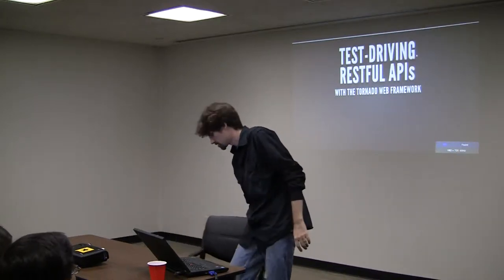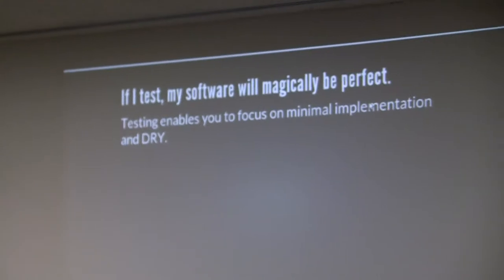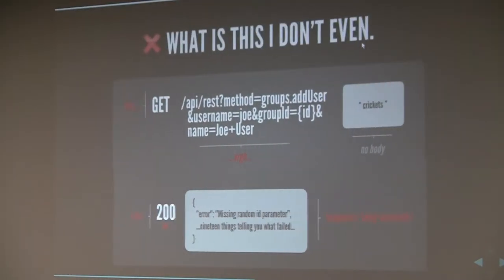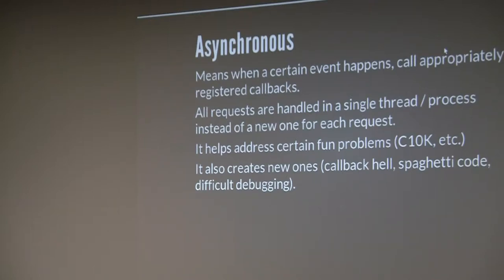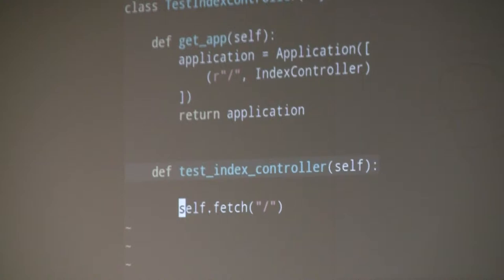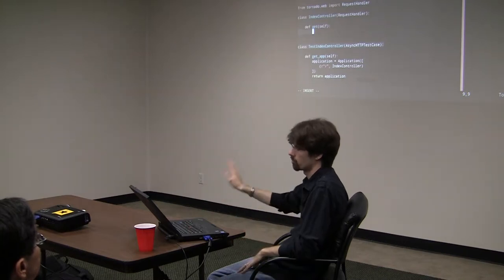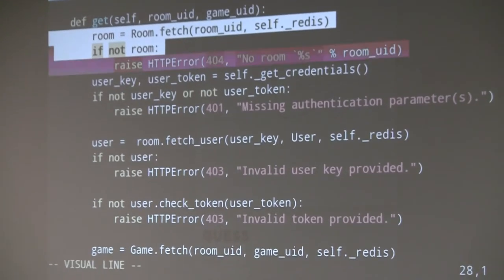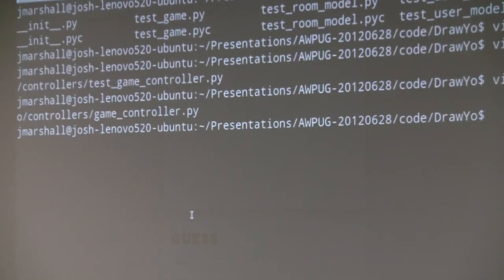AWPUG - Test-Driving Restful APIs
Speaking of refreshing, this month we'll hear uStudio's own Josh Marshall discuss Tornado and RESTful APIs in his talk, "Test Driving a REST API with Tornado."

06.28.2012